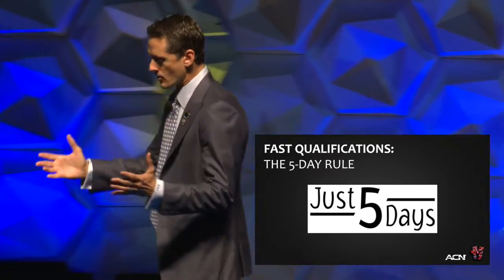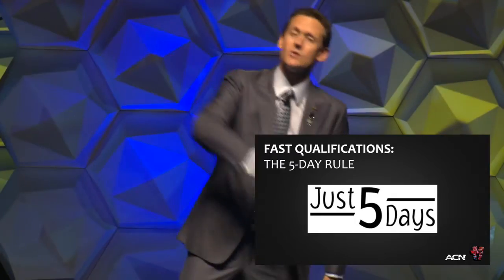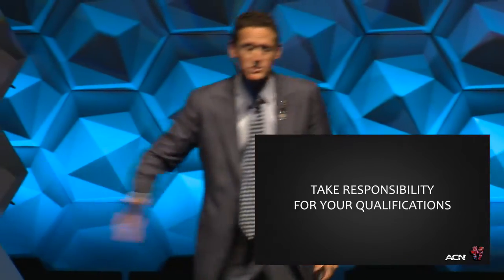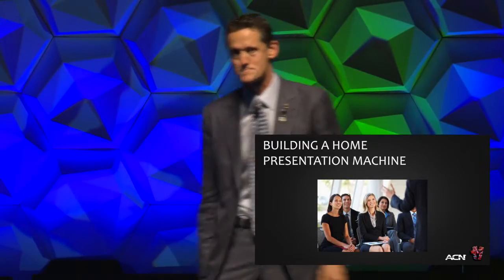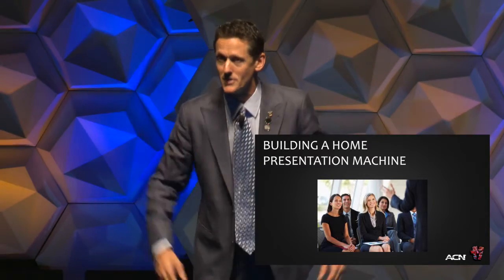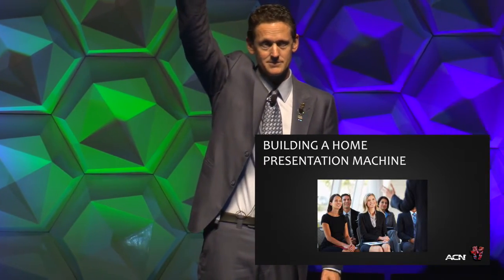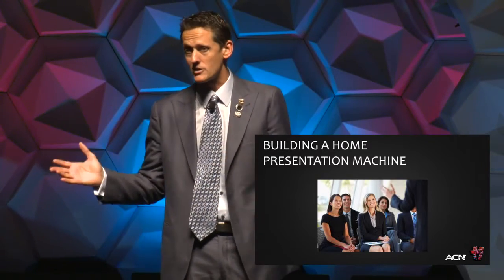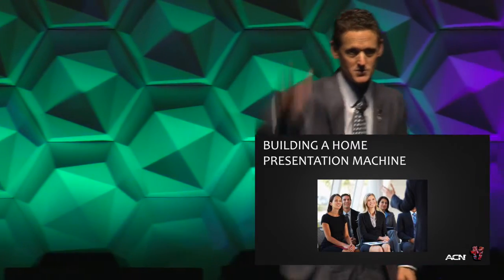The 90 day game plan ACN Brain Sax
Brian Sax - The 90 day game plan